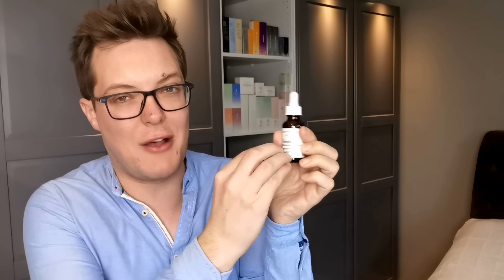PERFECT ANTI-AGING SKINCARE ROUTINE - Ultimate Morning Skin Care Routine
Sharing with you the ultimate anti-aging morning skincare routine and what my perfect anti-ageing skincare routine would look like.

Hey guys and welcome back to Mad About Skin where in todays video I want to share with you the best anti-ageing skincare routine which would be my perfect skin care routine if money, time and effort was no object.

When it comes to anti aging skincare there are a lot of things which go into making the perfect skincare routine and in this video I want to share with you the best of the best when it comes to anti aging and how to pull it all together into the best skincare routine for 2023.

Anti-ageing is all about feeling max skin confident no matter what your age and combine skincare actives which boost collagen production, fade hyperpigmentation, boost skin firmness and increase hydration.

If you enjoyed this video and would like to see more full skincare routine videos, then please let me know by giving this a thumbs up and a like.

Mad About Skin Sunscreen (Buy 2 and receive 1 free automatically on delivery)

Timestamps:

00:00 start
00:59 facial massage
02:54 vitamin c for anti-aging
04:58 anti-aging eye cream
06:00 azealic acid for anti-aging
07:38 centella for anti-aging
08:37 best anti-aging toner
10:11 anti-aging peptides
12:10 anti-aging antioxidant
13:38 anti-aging sunscreen
15:04 summary

xx

Rob